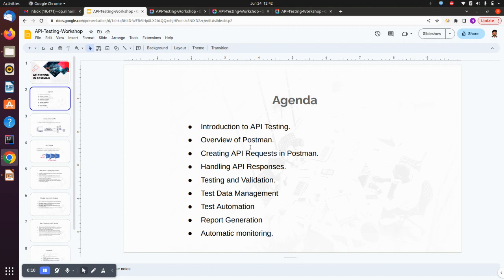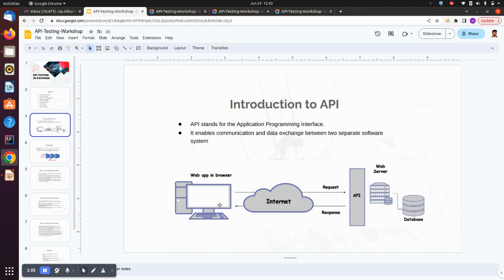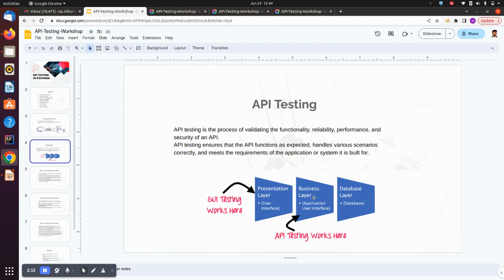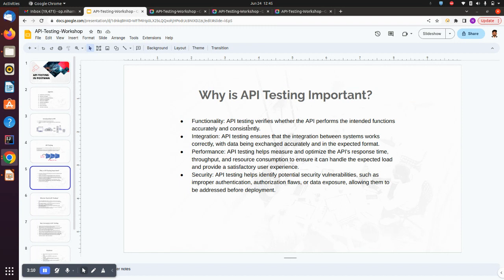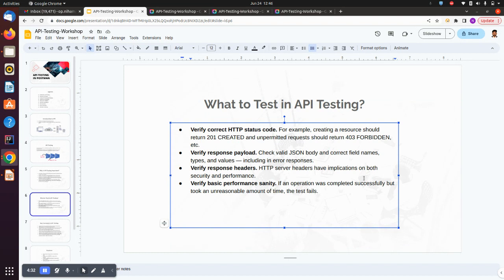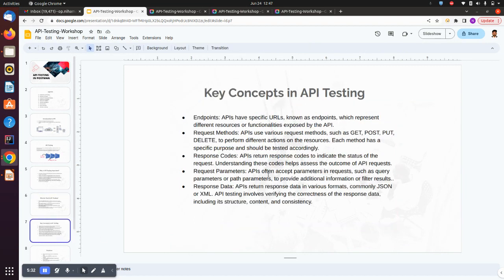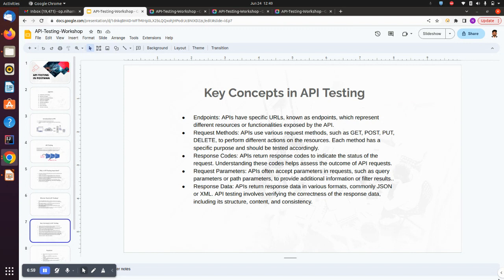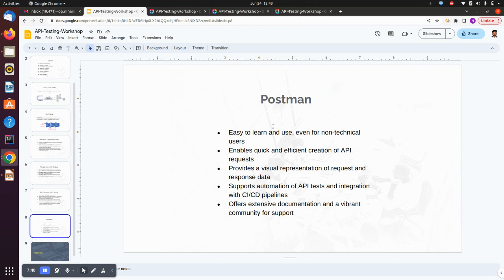API Testing in postman - Part1